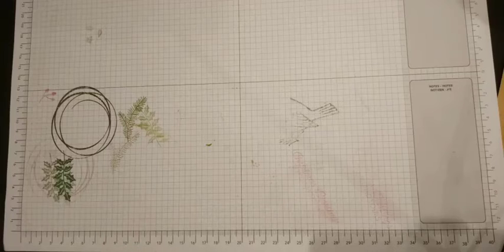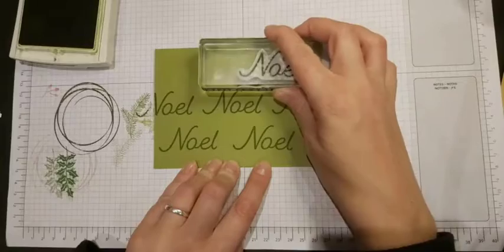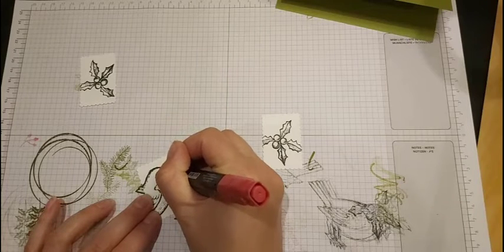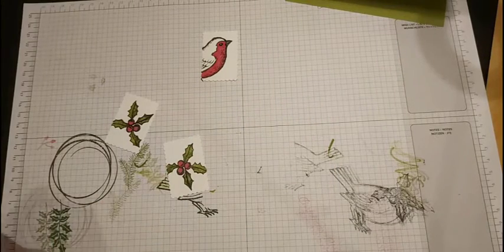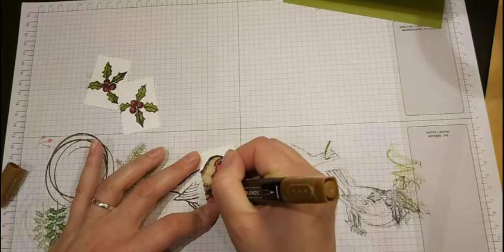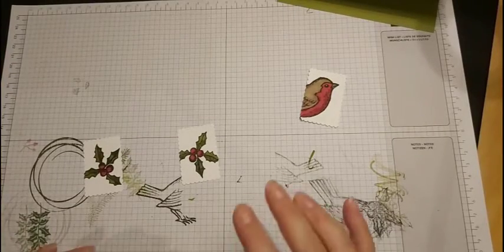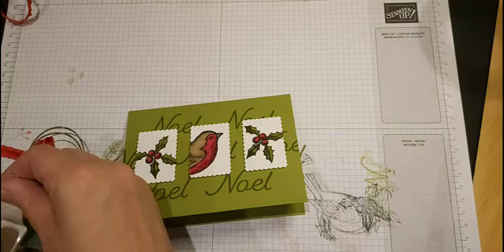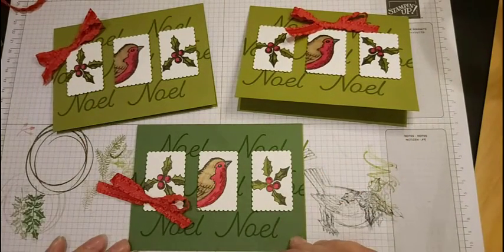Coffee & Card @ Home - Week 3 using the Happy Holly-Days bundle by Stampin' Up!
Learn how to create this simple Christmas card using the Happy Holly-Days stamp set by Stampin' Up!

You will need:

C6 card base in Old Olive, scraps of Basic White cardstock cut out with the Postage Stamp punch

Inks: Old Olive, Memento Black, Stampin' Blends in light and dark shades: Smoky Slate, Old Olive, Mossy Meadow, Cherry Cobbler, Crumb Cake, Bronze

Adhesives: Stampin' dimensionals, glue dots

Embellishments: Real Red Ruched ribbon, Wink of Stella